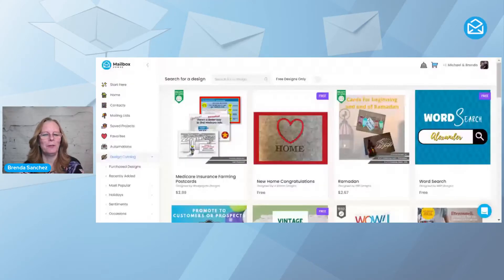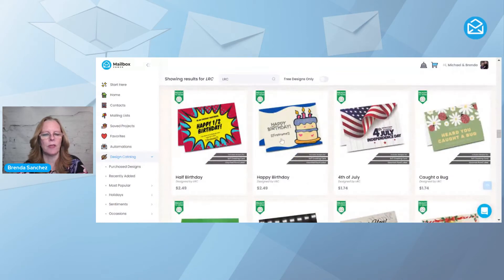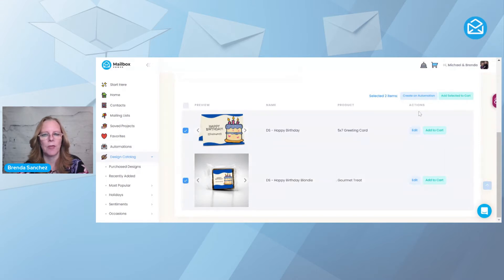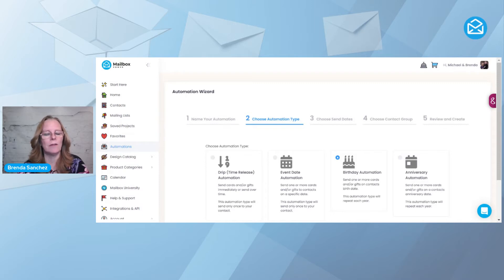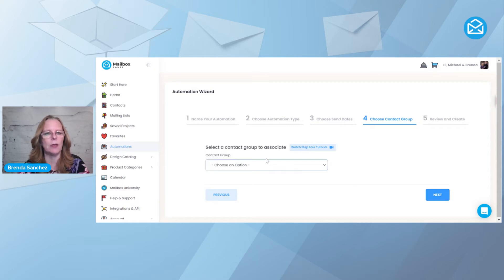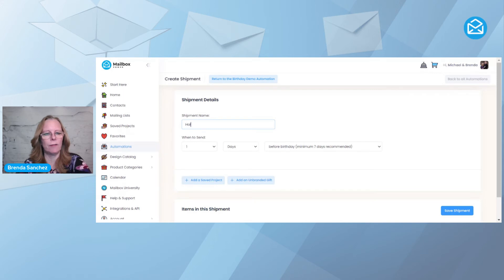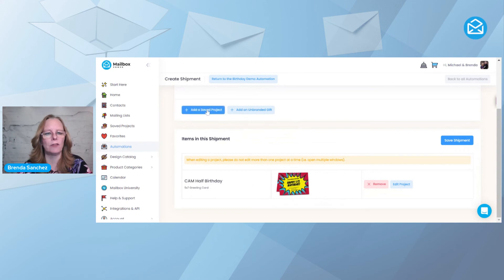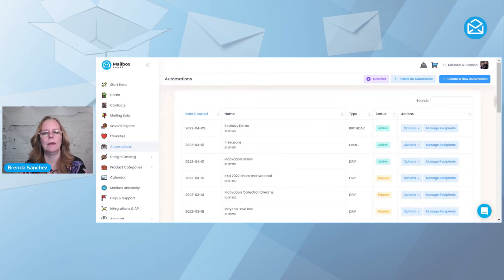How to build a Birthday Automation in Mailbox Power - July 2022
We LOVE celebrating Birthdays!!  This video teaches you the basics of how to build birthday automation in Mailbox Power.

Mailbox Power is an automated customer engagement & follow-up system that helps you find new clients ($.10 - $.20 qualified leads), maintain current clients & generate referrals.

Did you know that simply saying "Thank You" to your clients will increase your business by 17%!

Already have a Mailbox Power account?
Struggling with getting the most out of the system?  We can help!!
Add Our Card A Month Club yearly membership to your Mailbox Power account and it takes the guesswork out of staying Top of Mind with your clients!

Grab a FREE copy of the Best Selling book, Life's Real Currency, Build Your Business on Relationships, A Foundation for Success (just pay $7.95 S&H)